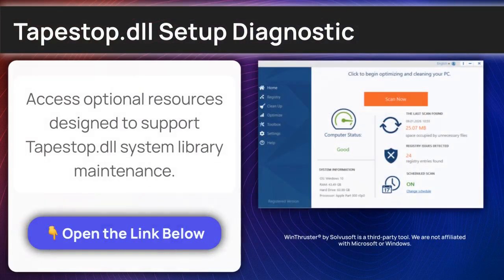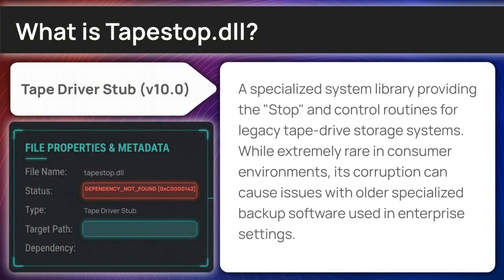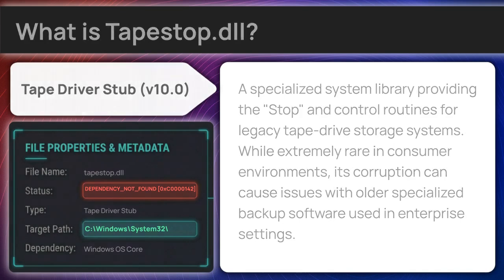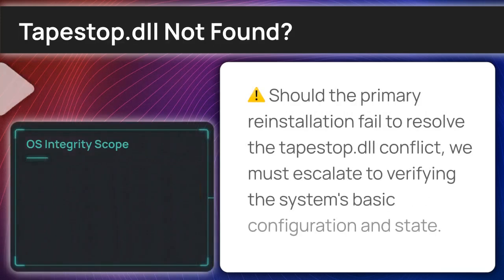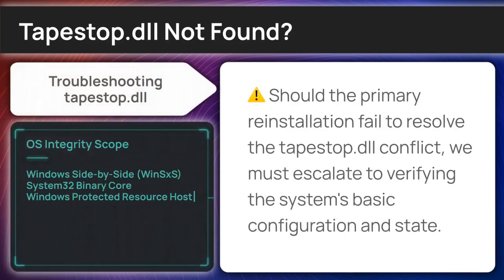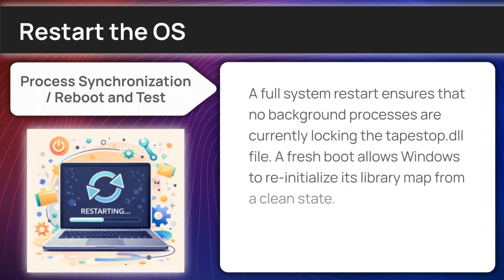tapestop.dll Error? Fix Backup Hardware!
Are you getting 'Tapestop.dll missing or corrupt' errors? Tapestop.dll serves as a bridge for Windows OS Core, providing Dynamic Link Library code needed for the software to launch. Errors may occur if the file is missing, blocked, or unavailable due to security or installation issues.

What is Tapestop.dll?

Tapestop.dll is identified as a System Hardware Library DLL that interacts with Windows OS Core via the Tape Driver Stub interface. I’ll demonstrate typical troubleshooting procedures used for these errors.

▶ What you can expect:

- Review the tapestop.dll documentation
- Reviewing the tapestop.dll dependency list

Timestamps:

00:00 - Let's Begin
00:17 - Study the tapestop.dll file properties
00:38 - Confirming tapestop.dll compatibility and prerequisites
00:55 - Cycling system power
01:14 - Refresh Diagnostic Counter Pointers
01:51 - Selecting trusted download sources